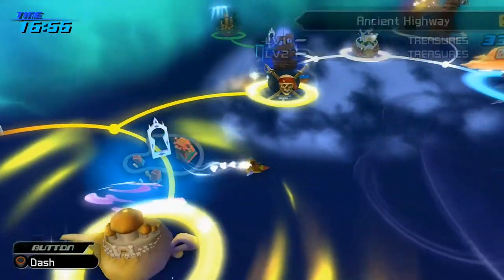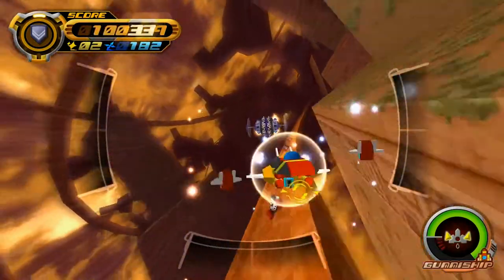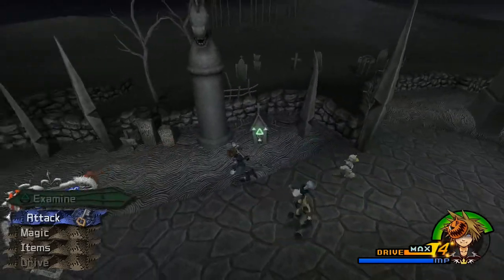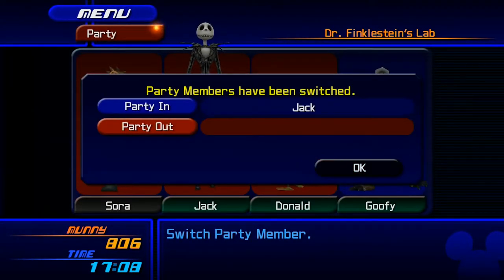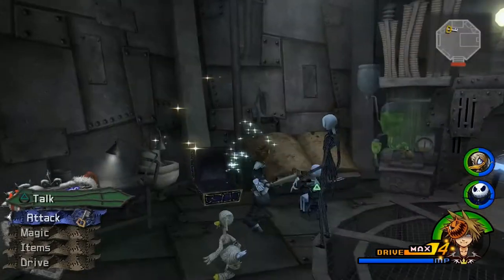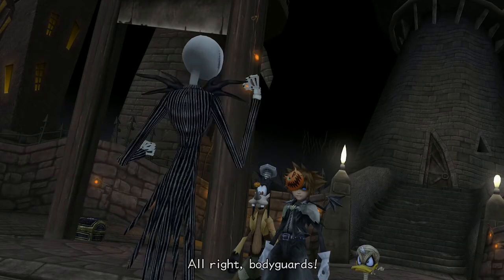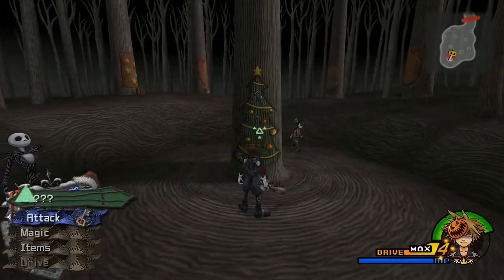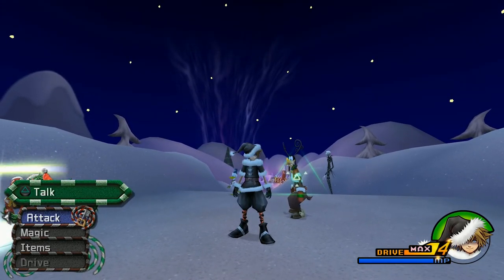HALLOWEEN TOWN GUIDE | KINGDOM HEARTS 2.5 PS4 GAMEPLAY | Critical Mode Part 27 PS4 60FPS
Kingdom Hearts 1.5 + 2.5 HD Remix on the PS4 in 1080p 60fps is finally here and this is the Kingdom Hearts 2 Final Mix Part 1 Walkthrough! We will be playing the game on Critical Mode - this is a 100% playthrough and will contain ALL trophies and optional bosses!

In this episode, we arrive in the BEST WORLD IN KINGDOM HEARTS 2! It's Halloween Town - and this time the world's story mirrors Nightmare Before Christmas a lot more than the previous game, and that's a good thing! In the next episode, we head to Christmastown!

Streaming Schedule:
Monday-Sunday 6pm EDT
Monday - Friday 8am EDT - Good Morning Azeroth!

Add me on Playstation: Missildine23
Steam: MissildineOnline
Battle.net: Missildine#1325
Friend Code: 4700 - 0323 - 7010

HUGE THANK YOU to the following Patrons over -- without you guys, this channel wouldn't be possible

Bradly Davis
Angela
Paacreek
Victoria Goddard
Jack Piccirillo
Lilabutt
John Terbizan
TitanTwinz
Cody Cobb
Kathryne Newton
William Victor
QuinusTV
Matt G.
Guz Roca
Matthew M.
Azgrim
Kym, Robert, and Tori Alexander
William Winters
Russell Anthony
Digman14
Salty404
Moredrasia
Squidward2000
Paggos
Moose
Dana Silvia
Michelle Dees
Janine Terrant
Colton Lacy (PRODUCER)

Bernice's Build:
Case: Phantom 410
CPU: Intel Core i7-4790k 4.1gHz Overclocked
Motherboard: MSi X99S Gaming 7
Cooling: Some fans and stuff.
Graphics: Nvidia GeForce GTX 980
Memory: GSkill 16GB (2x8)
Storage: Samsung 850 EVO 500GB SDD and Western Digital 1TB HDD
Capture Card: Hauppauge HD PVR Gaming Edition 2
OS: Windows 10
Mic: Blue Yeti Studio in Platinum
Consoles:  PS4, PS3, PC, Wii, and Nintendo 2DS